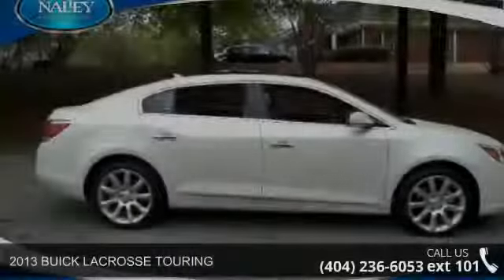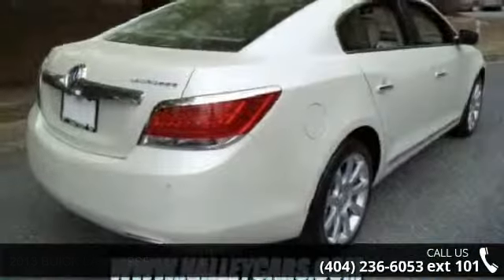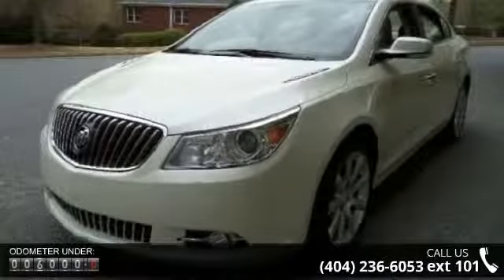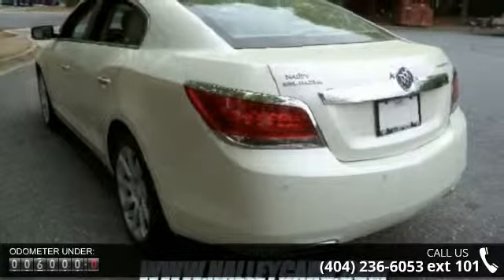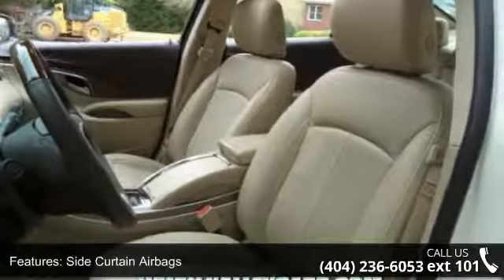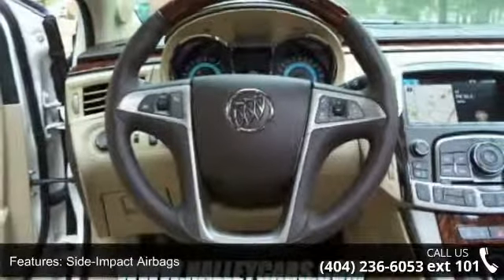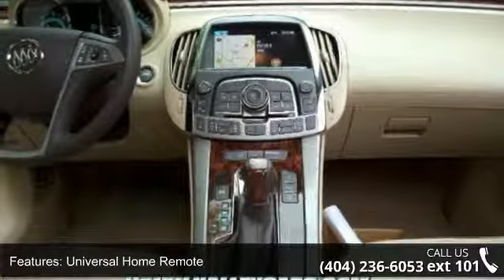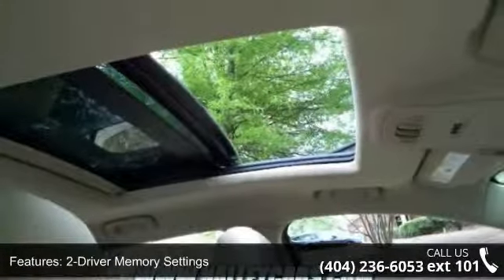2013 BUICK LACROSSE TOURING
Nalley Toyota is pleased to be currently offering this 2013 Buick LaCrosse Touring with 5,893 miles. When your newly purchased Buick from Nalley Toyota comes with the CARFAX BuyBack Guarantee, you know you're buying smart. The LaCrosse Touring will provide you with everything you have always wanted in a car -- Quality, Reliability, and Character. There are many vehicles on the market but if you are looking for a vehicle that will perform as good as it looks then this LaCrosse Touring is the one! More information about the 2013 Buick LaCrosse: The 2013 Buick LaCrosse has both style and attitude, with a curvy, bold look and advanced interior design. Ride, handling and overall refinement are up to world-class standards. From behind the wheel, the LaCrosse stands on the same high ground in terms of features and the driving experience, as many luxury-brand cars, yet costs thousands less.